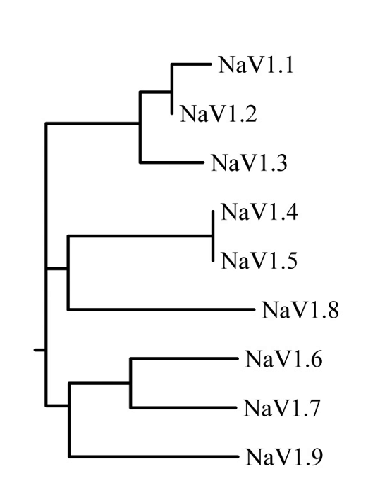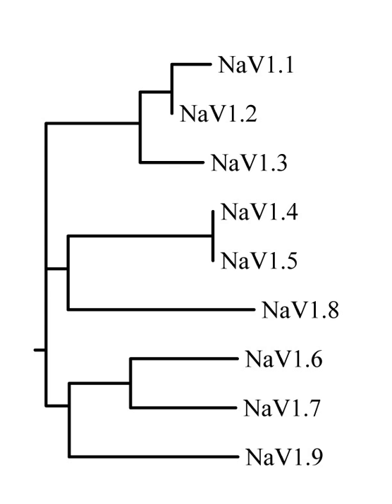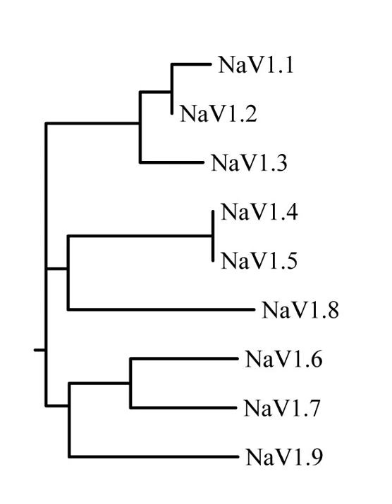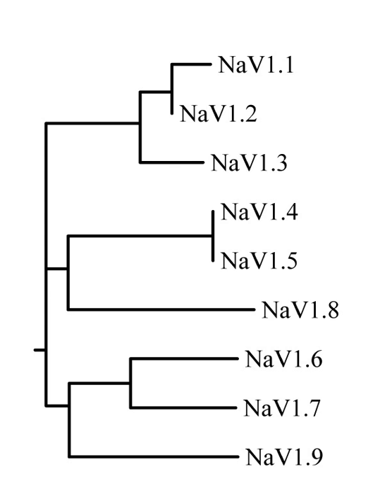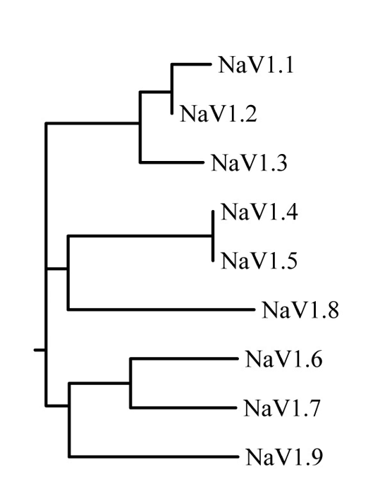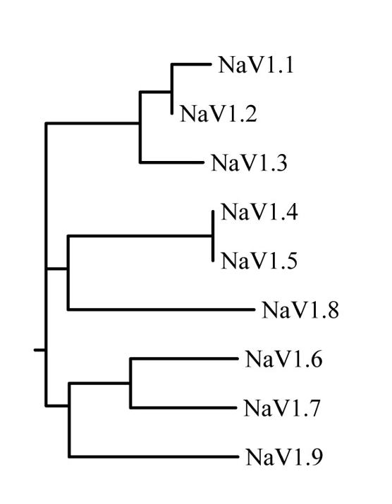Sodium channel | Wikipedia audio article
This is an audio version of the Wikipedia Article:
Sodium channel

SUMMARY
Sodium channels are integral membrane proteins that form ion channels, conducting sodium ions (Na+) through a cell's plasma membrane. They belong to the superfamily of cation channels and can be classified according to the trigger that opens the channel for such ions, i.e. either a voltage-change ("Voltage-gated", "voltage-sensitive", or "voltage-dependent" sodium channel also called "VGSCs" or "Nav channel") or a binding of a substance (a ligand) to the channel (ligand-gated sodium channels).
In excitable cells such as neurons, myocytes, and certain types of glia, sodium channels are responsible for the rising phase of action potentials. These channels go through 3 different states called as resting, active and inactive states. Even though the resting and inactive states wouldn't allow the ions to flow through the channels the difference exists with respect to their structural conformation.